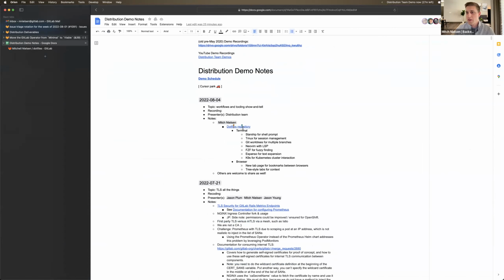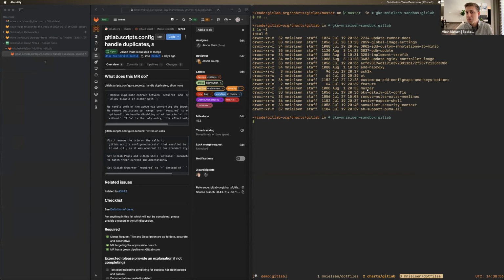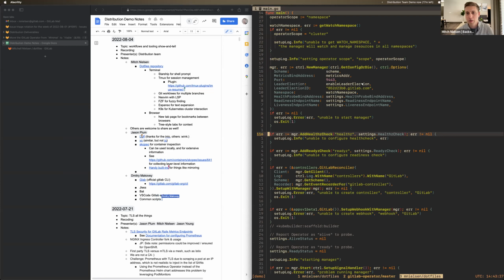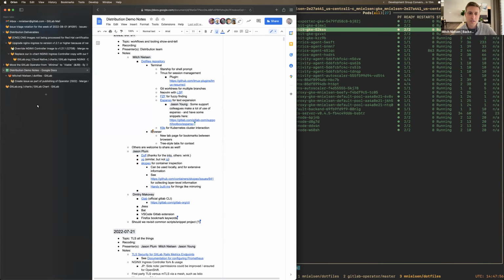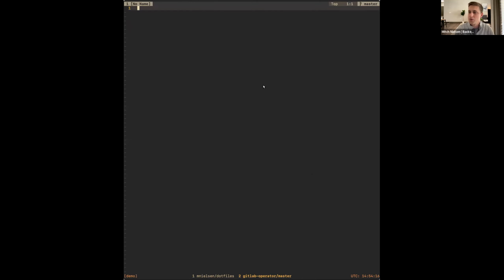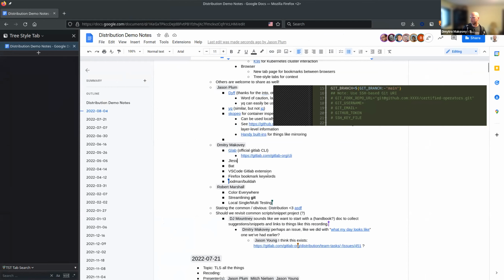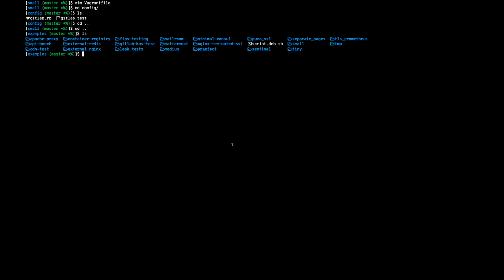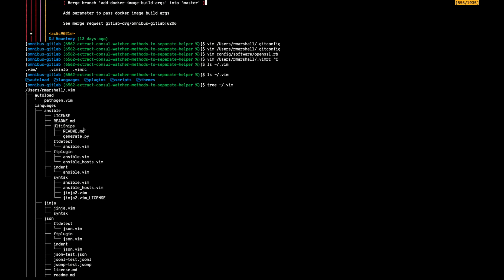Distribution Team Demo - August 4 2022 - Team tools and productivity show and tell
A few members of the team show off some of their tools and local development productivity strategies